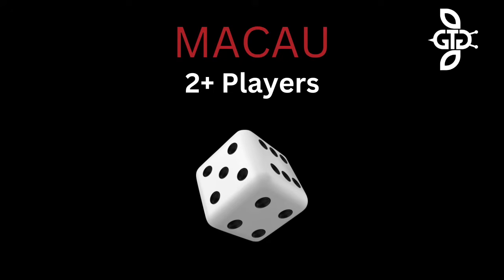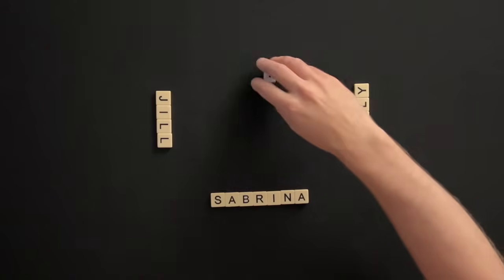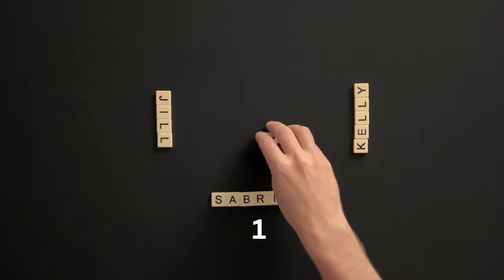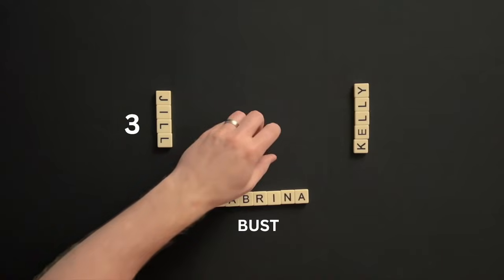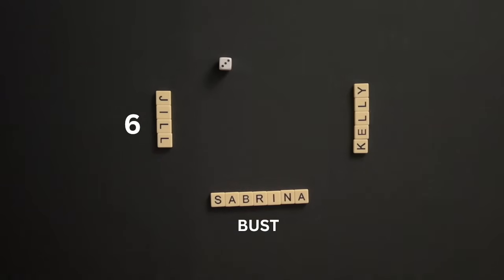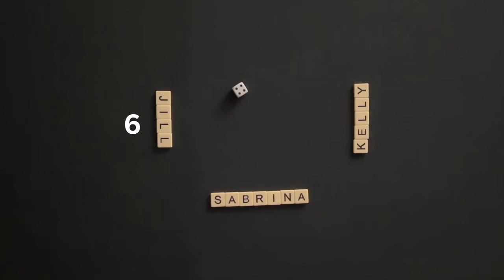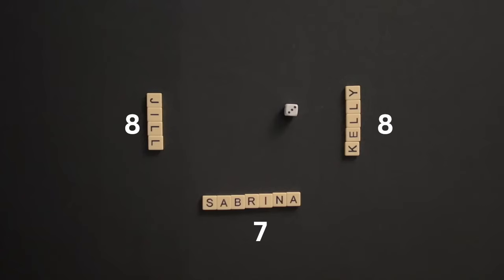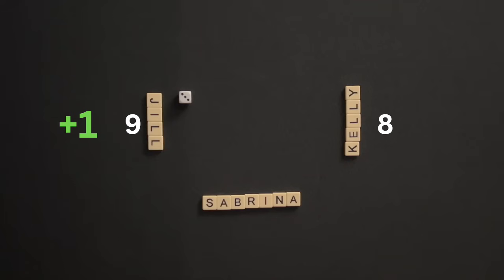How To Play Macau | Dice Game Rules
This video tutorial will teach you how to play Macau

This video will start by teaching you the general concepts of Macau and is followed by the more detailed features of the game. This tutorial is perfect for beginning players, as well as, experienced players that need a refresher.

After watching, you will know the basics of how to play the dice game Macau. All that is left to do is grab some friends and start playing!

This tutorial will cover the following topics:
0:06 Objective
0:27 Game Play
1:14 Rules Review

Please leave a comment below if you need any additional information about the game, if you have any questions about the game, or if any aspect of the game was not clear in the video.